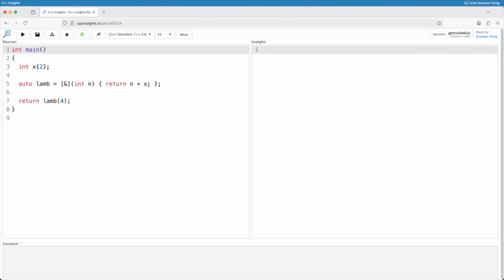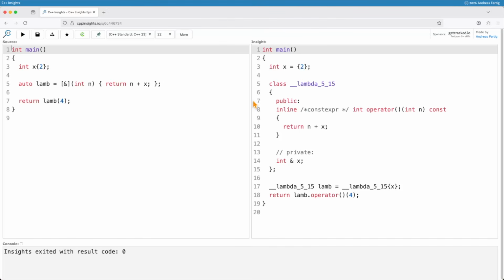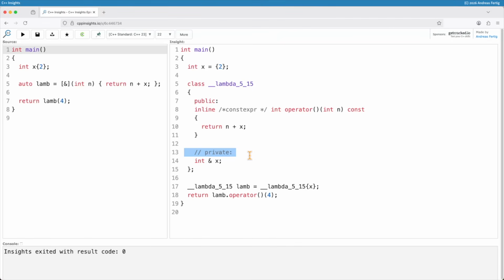C++ Insights - Episode 76: New, better, lambda visualization in C++ Insights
In this episode, you'll share the latest change in C++ Insights regarding visualizing lambdas.

Training Classes

Talks

 - "Back to Basics: static, inline, const, and constexpr", ACCU on Sea, June 18

ANDREAS' BOOKS